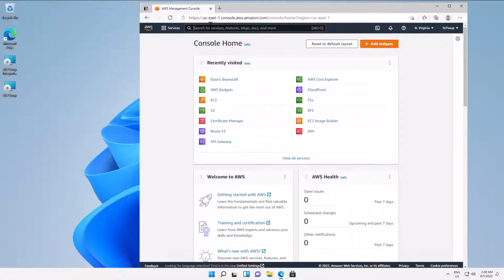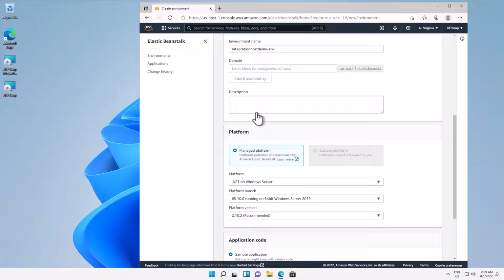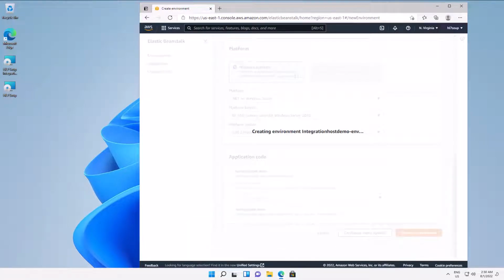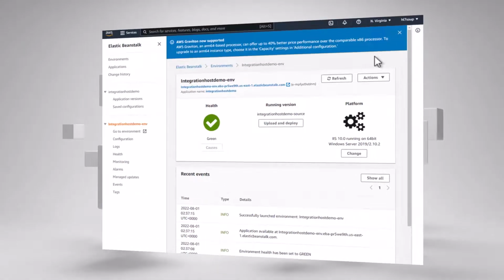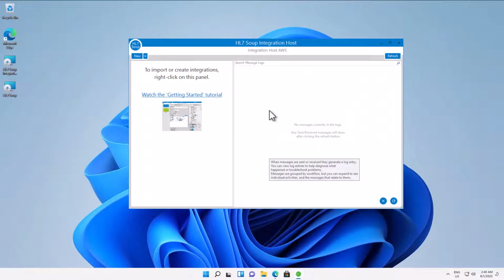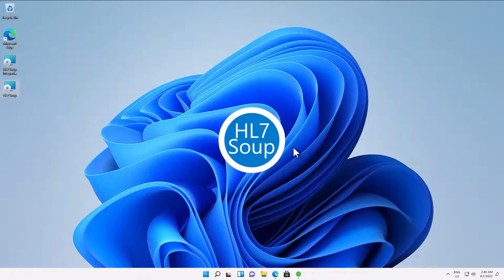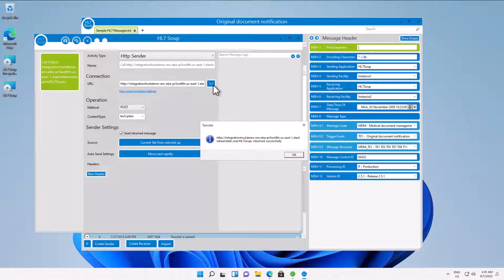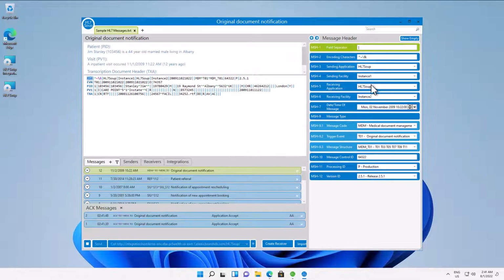Processing HL7 on AWS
In this HL7 tutorial, we'll show you how to install HL7 Soup's Integration Host into AWS Elastic Beanstalks and EC2.